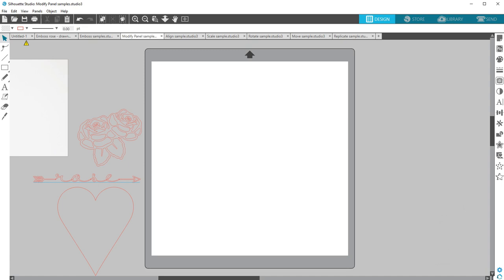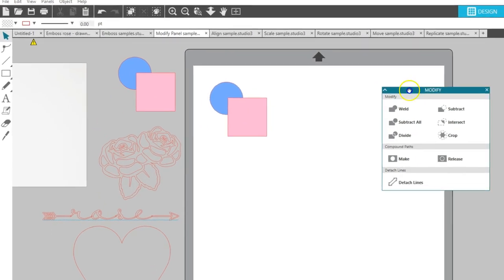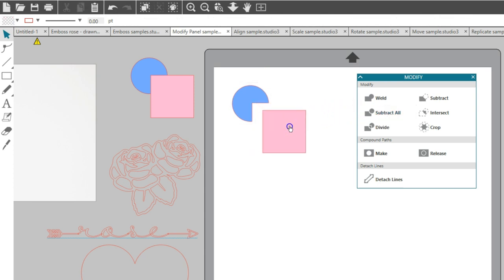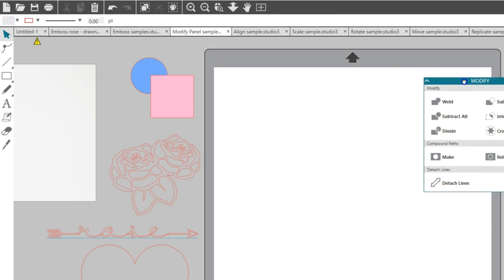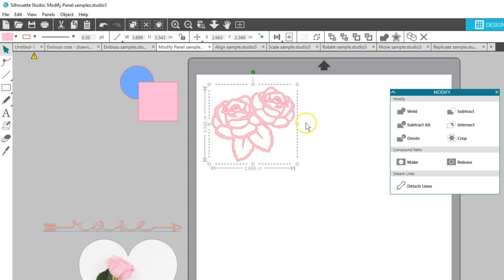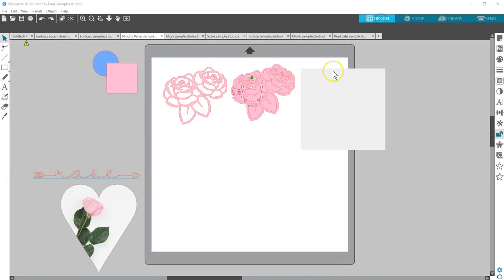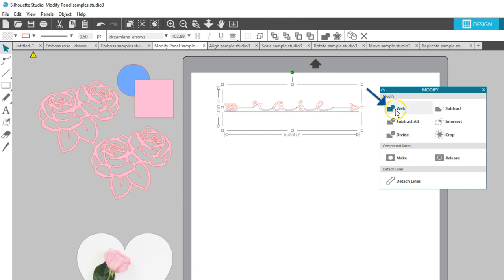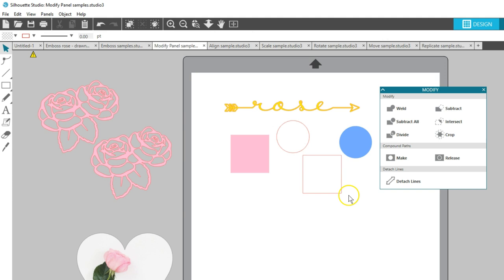Modify Panel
Learn about the Modify Panel in Silhouette Studio®.